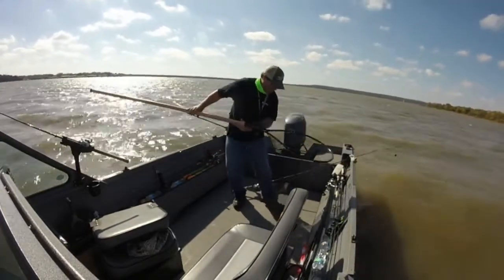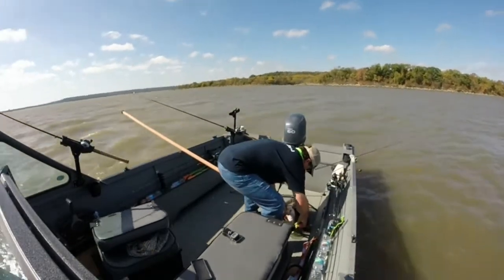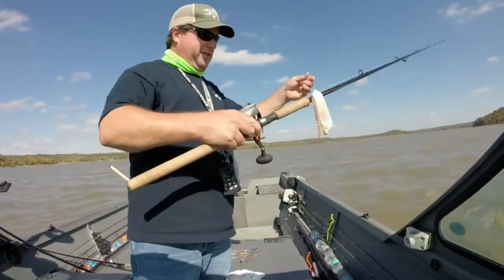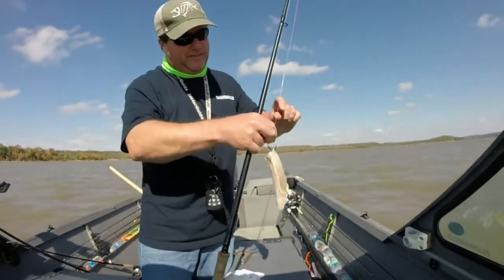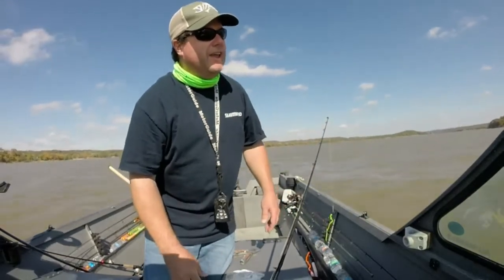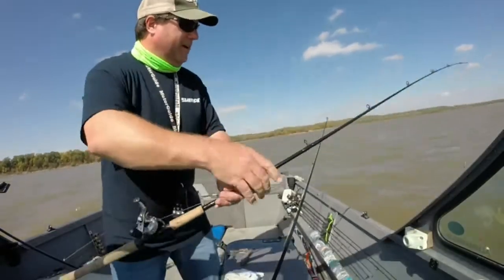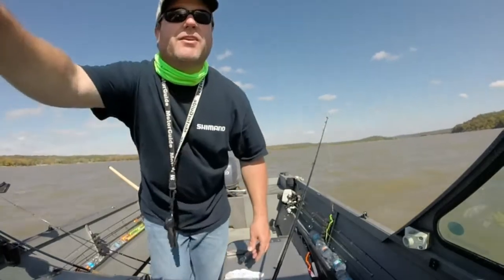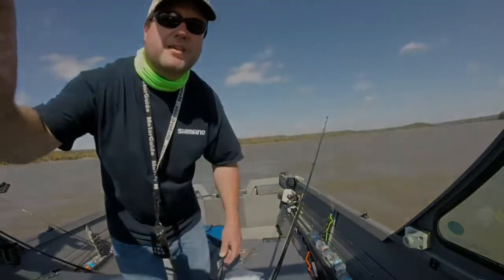Channel Blue Cat Double Perry Lake Kansas USA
10/16/16 Drifting for blues and channels. Caught a handful of 7 pound channel cats and one nice blue catfish. The blue was 23 pounds and 34.75".